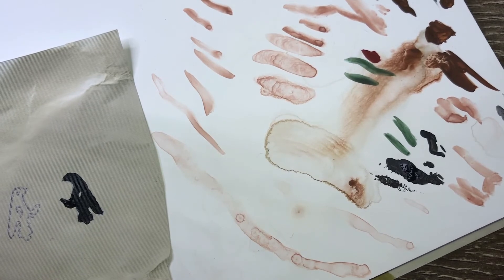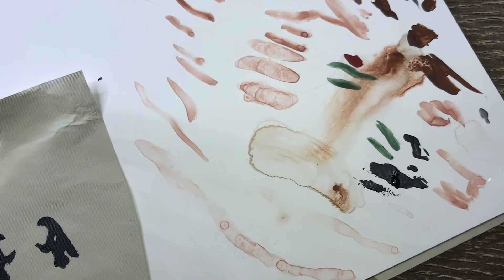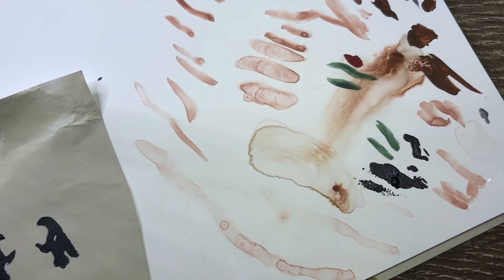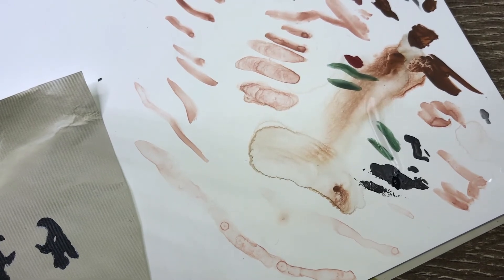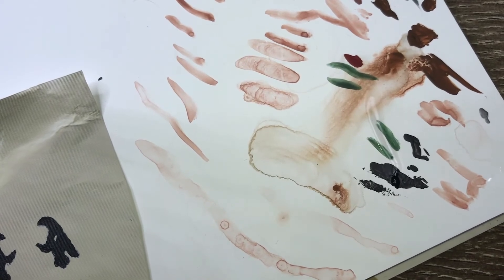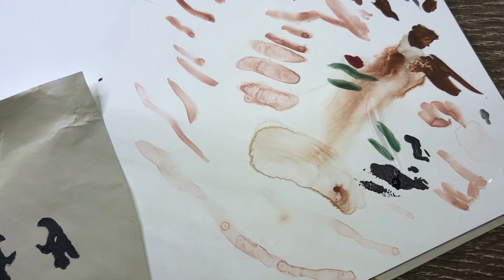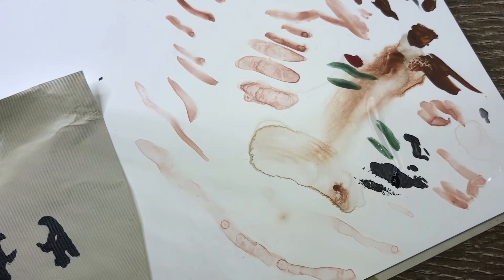Oldhammer banners for beginners easy as method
First time using my phone holder for videoing, have some things to work on I think.

Paper is from the inside of a pack of cigarettes. As you can see you get a really cool weave effect from the paper you don't get from normal paper.